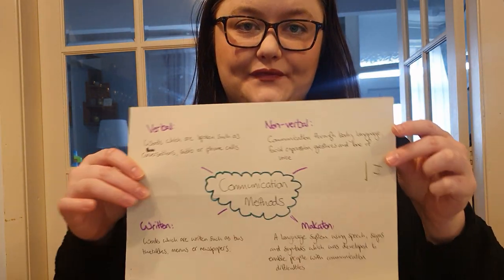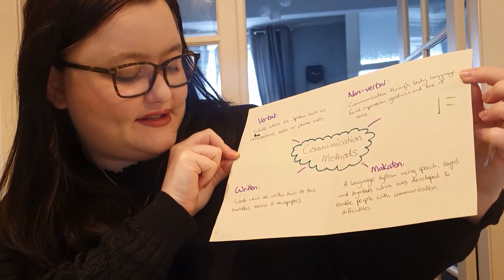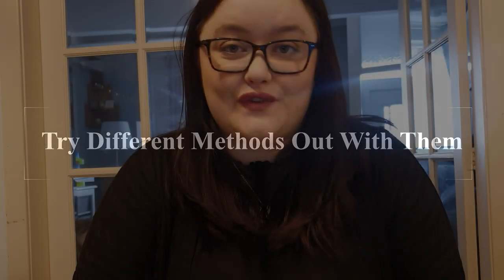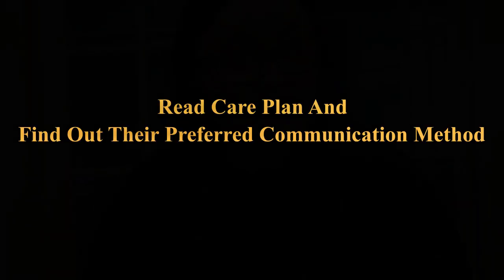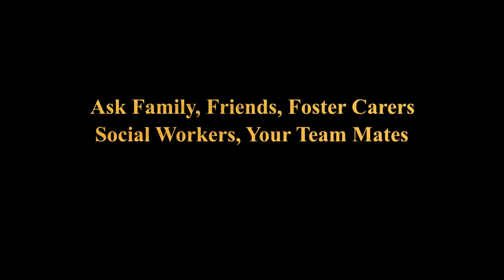Health, Social & Children & Young People's Care - Unit 4 Communication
This YouTube video suitable for the childcare group March - April 2020